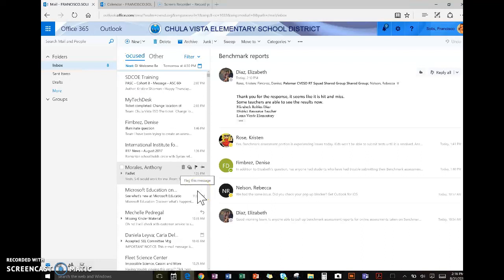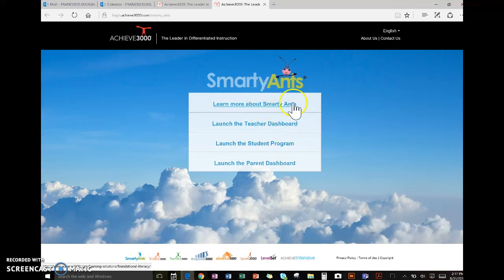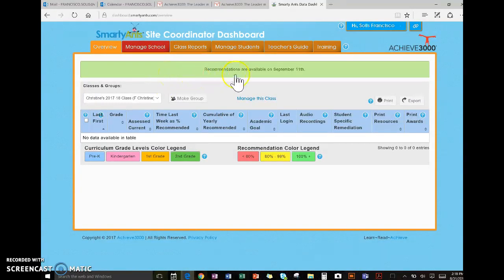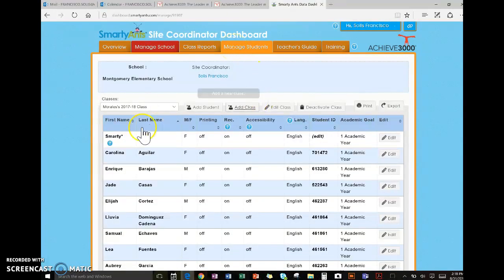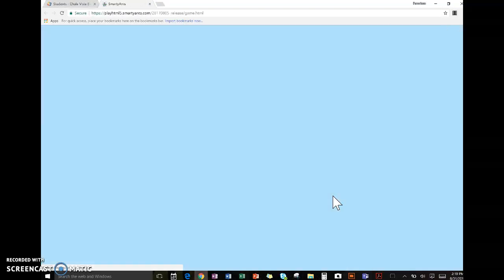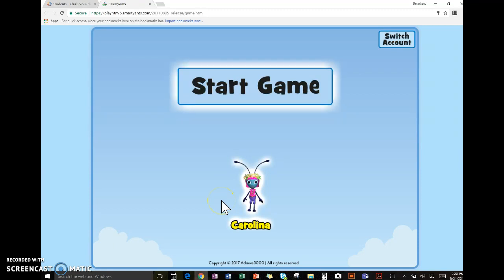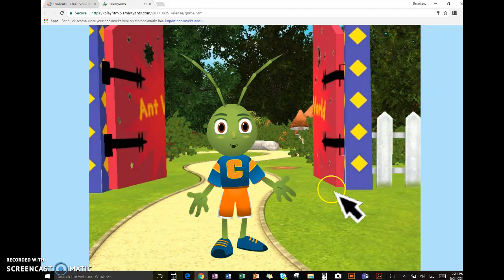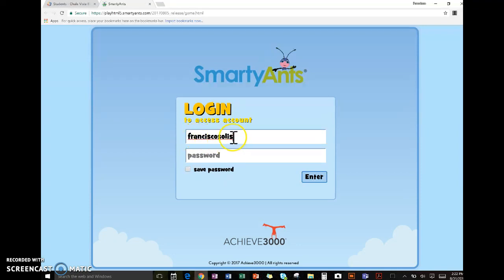Teacher & Student Log-in for Smarty Ants